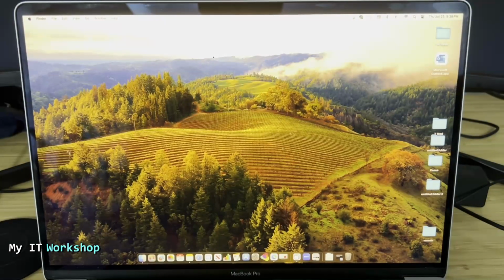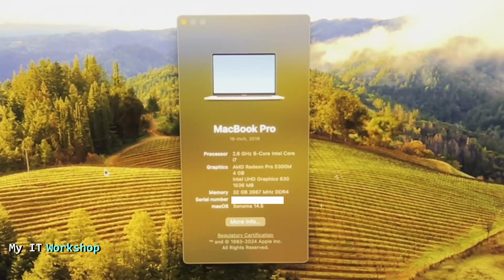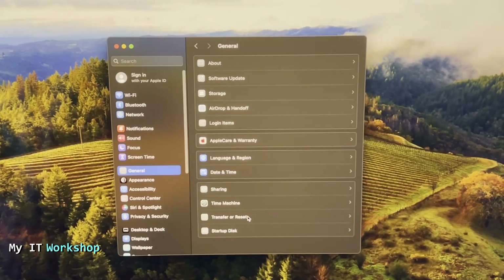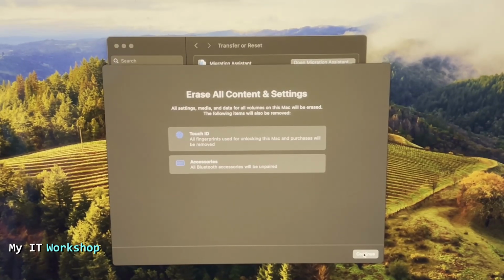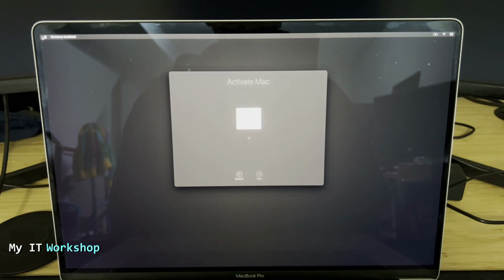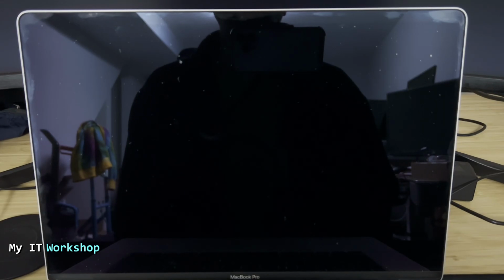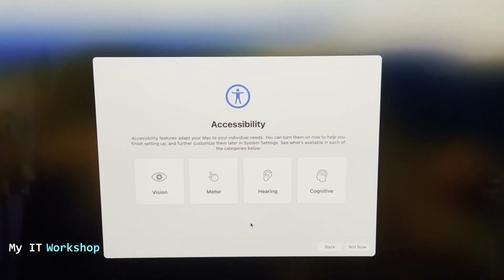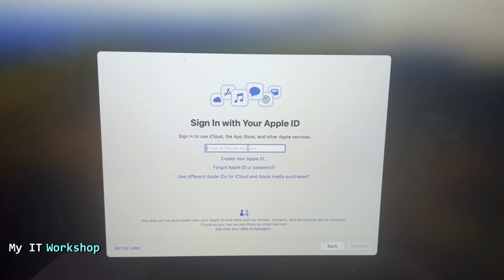Selling Your Mac? Here's How to Wipe It Clean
Hello IT Pros, this is Alvendril! In this Video, "Selling Your Mac? Here's How to Wipe It Clean", I show to reset your MacBook to factory setting whether you are selling it, giving it away OR simply want a fresh start.  Hope it help!

-"Super Thanks" button below the tittle of every video

📌Have some time to become better? Here're some Books I like:
Rendezvous with Rama